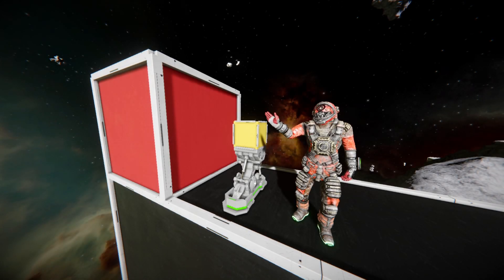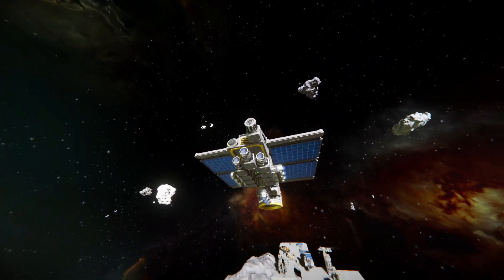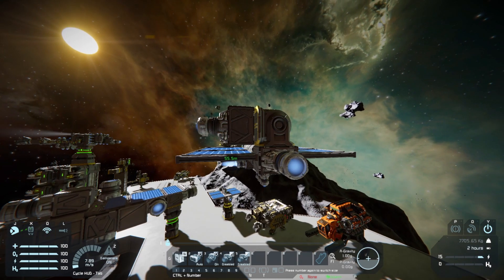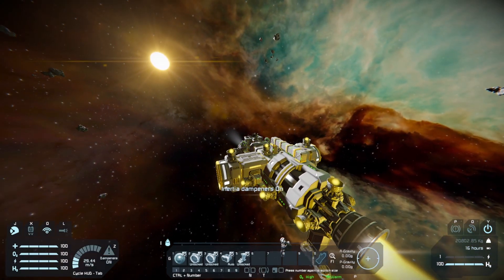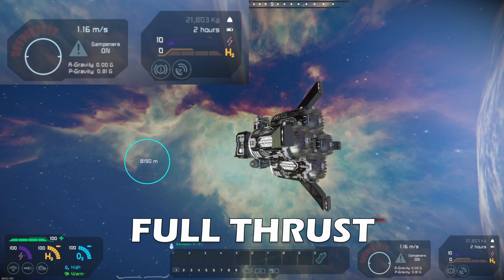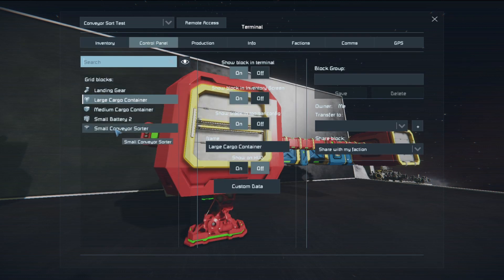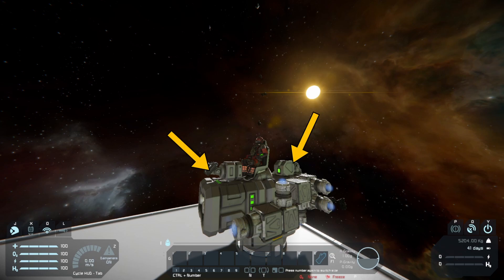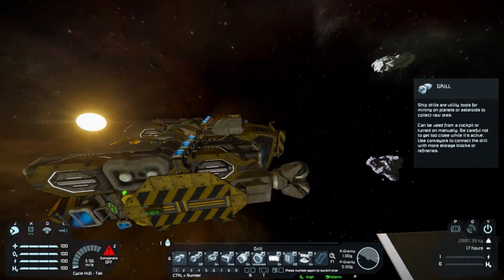How To Build Ships - Fundamentals 101 - Space Engineers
In this video, I will explain what blocks are required for your starter and basic ships when starting out in Space Engineers.

00:00 Intro
00:45 Ship Components Needed
02:38 Basic Ion Ship
03:15 Thruster Mechanics & Sub-Grid Thrusters
05:20 Hydrogen Ship
06:15 Basic Miner
07:15 Atmospheric Vs Ion Thrust
08:25 Conveyor Mechanics
11:00 Summary
11:40 Bonus Features

Channel art:
Charli Vince Illustration